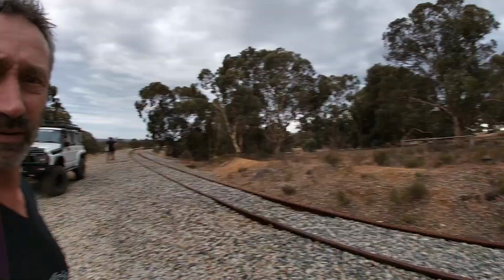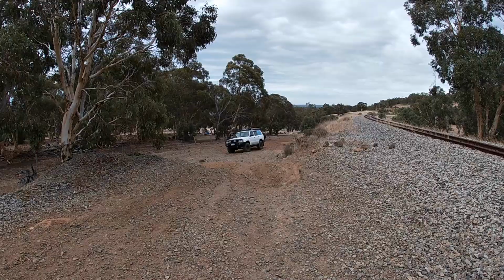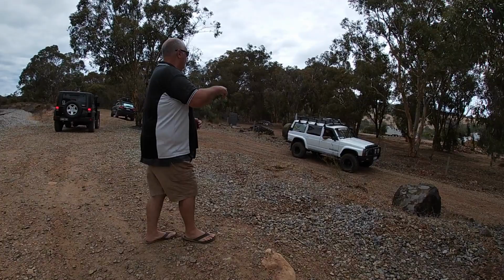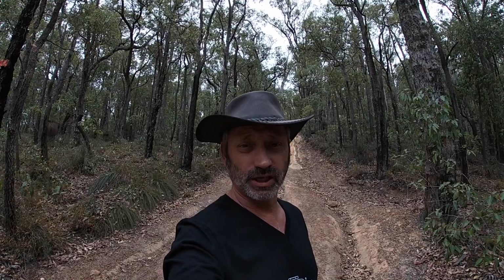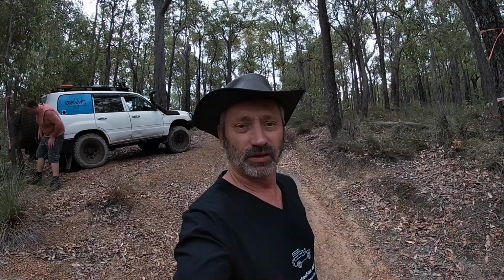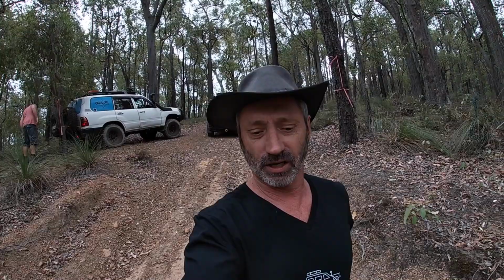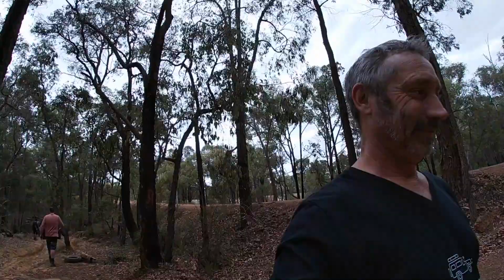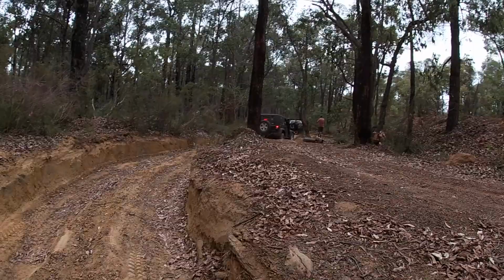The Byford Quickie, Short Video Series.....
Perth FourbeeFour Adventures.
Old Jarrahdale Railway Line Track.
Heritage Trail.
Filmed March 14th 2020